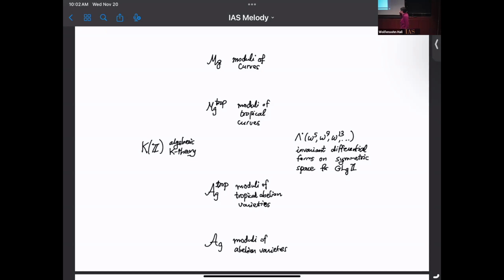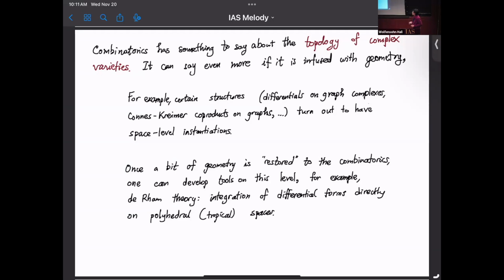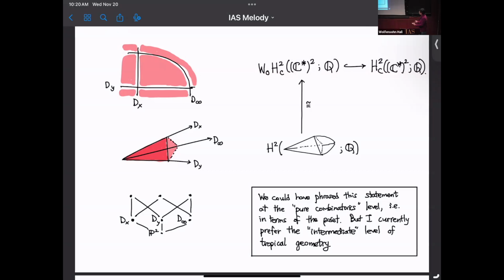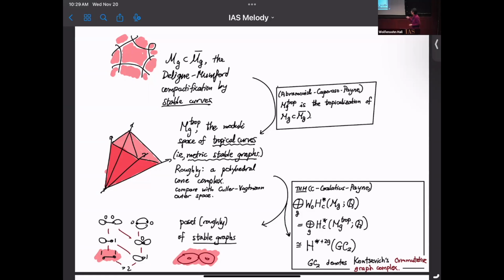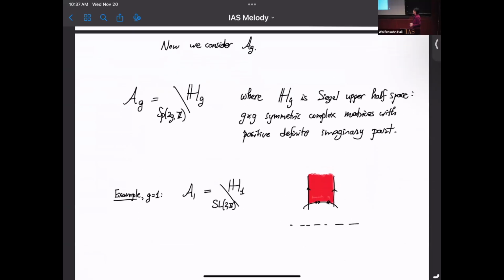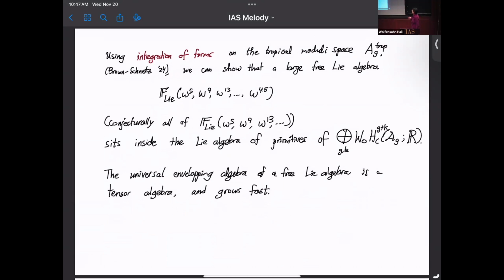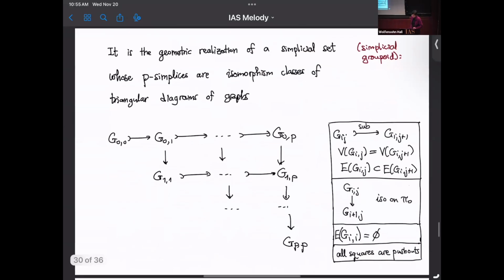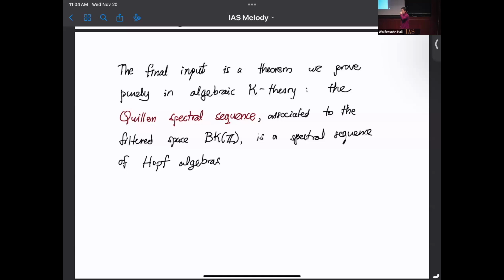Hopf Algebras in the Cohomology of A_g - Melody Chan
Wolfensohn Hall | 10:00am
Topic: Hopf Algebras in the Cohomology of A_g
Speaker: Melody Chan
Date: November 20, 2024